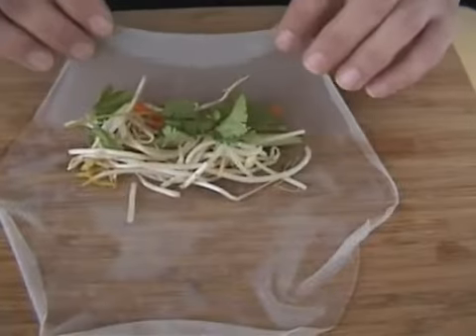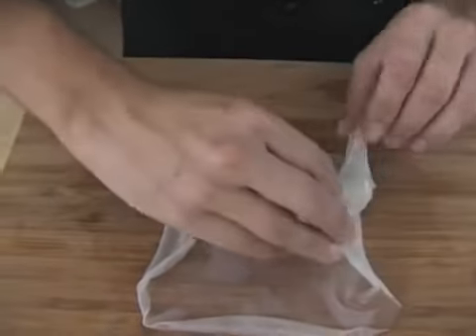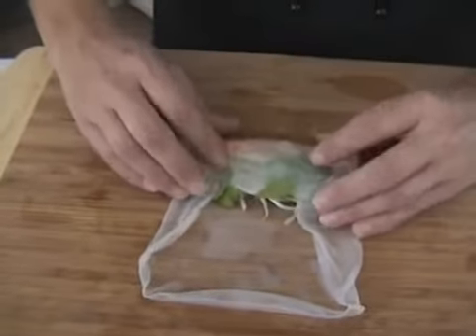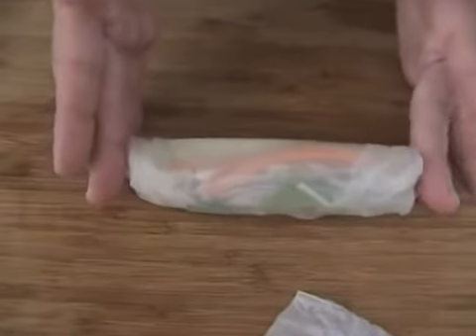Wrap Vegetable Spring Rolls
Wrap Vegetable Spring Rolls. Part of the series: Vegetable Spring Rolls with Thai Peanut Sauce Recipe. Techniques for wrapping homemade vegetable spring rolls and Thai peanut sauce; learn how to wrap spring rolls so ingredients won't fall out with expert cooking tips in this free video recipe.